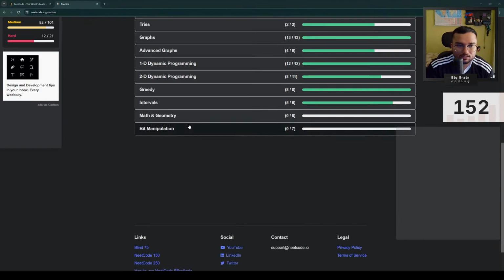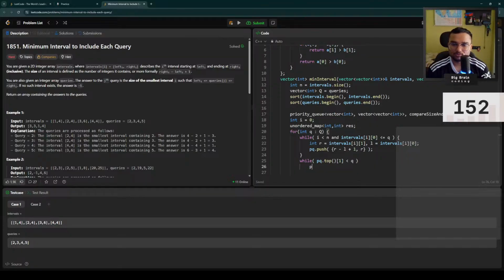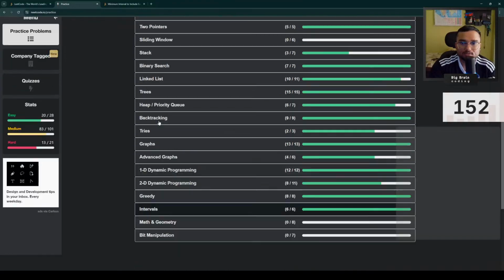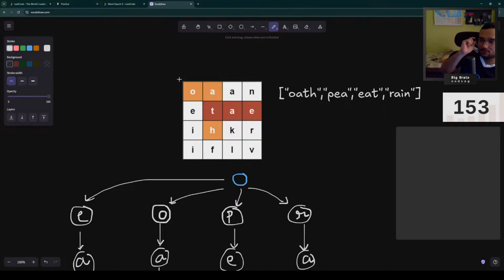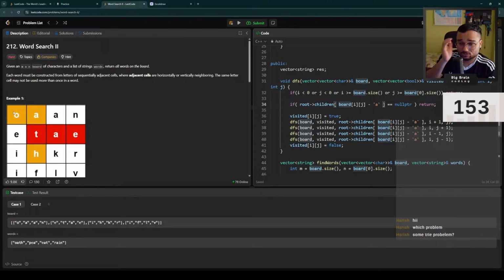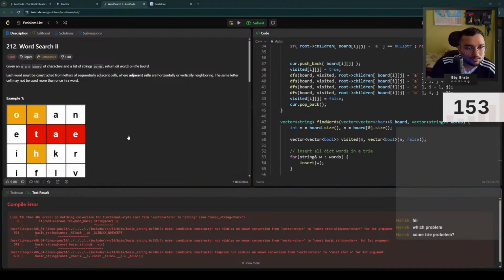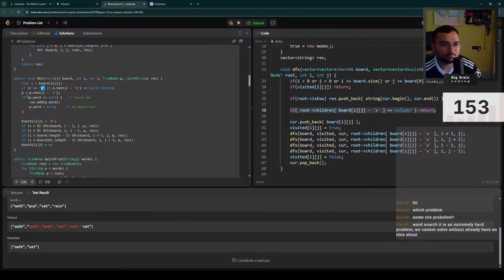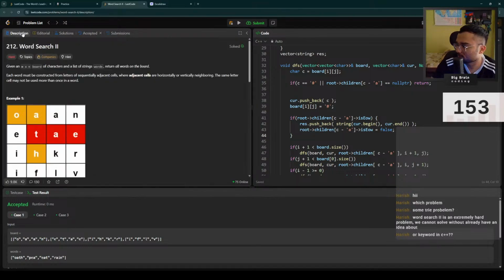epic leetcode gaming | shaving my head at 500 subs